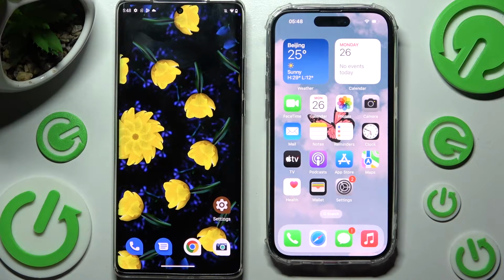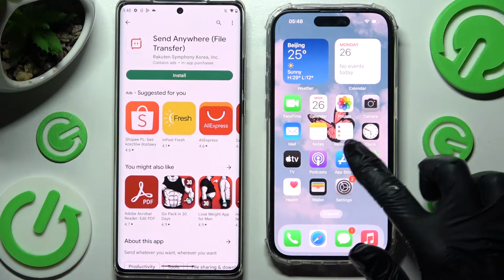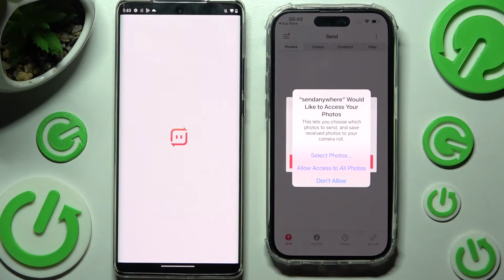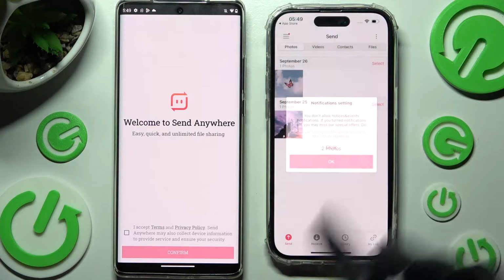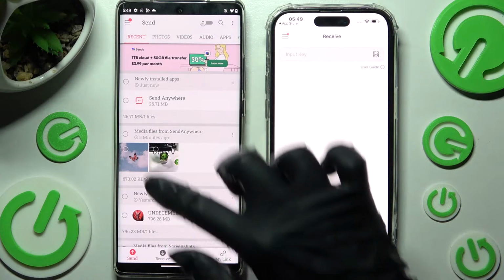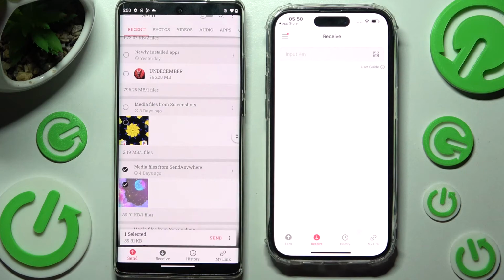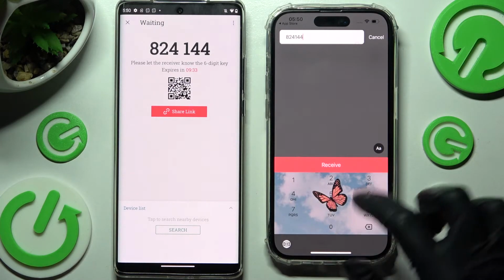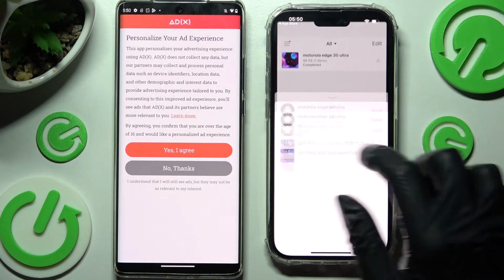How to Transfer files from an Android Device to iPhone 14 Pro - Send Anywhere App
Find out more about transferring files from an Android Device to iPhone 14 Pro:
Hi, there. We are going to show you how to use Send Anywhere application to transfer files between any Android Device and iPhone 14 Pro. Watch the tutorial and learn how to download and install the Send Anywhere app, how to connect both devices, and finally how to send and receive files. If you want to know more about your iPhone 14 Pro, visit our YouTube channel.

How to Transfer Files to iPhone 14 Pro? How to Send Files from an Android Device to iPhone 14 Pro? How to use Send Anywhere app on iPhone 14 Pro?